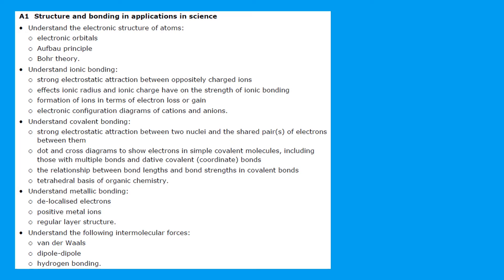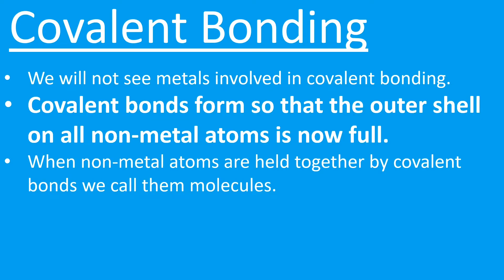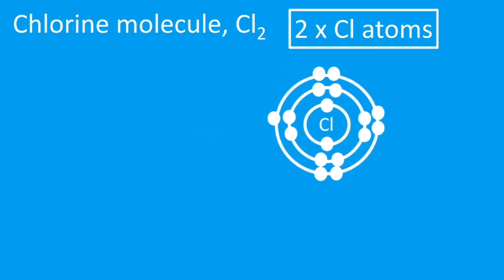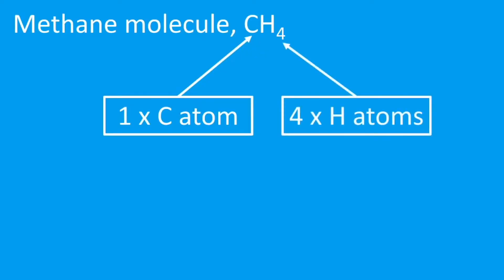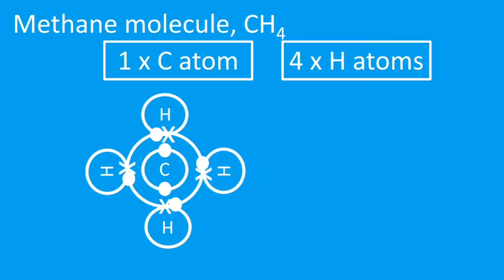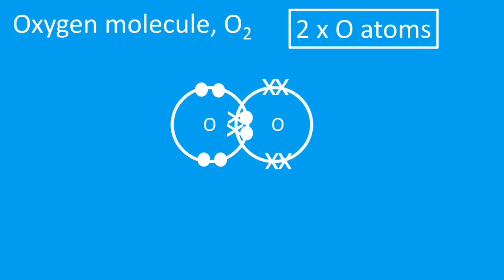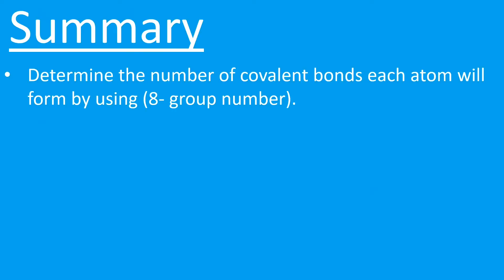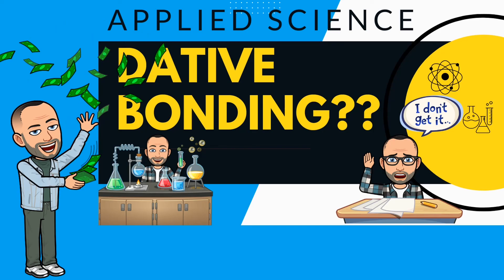Covalent Dot and Cross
Good for BTEC Applied Science Unit 1 chemistry, GCSE bonding and A level Chemistry bonding.

Previous video on covalent bonding...

Next video on dative covalent bonding...